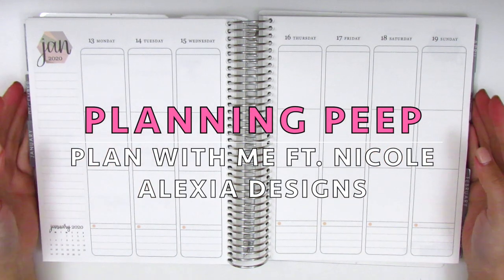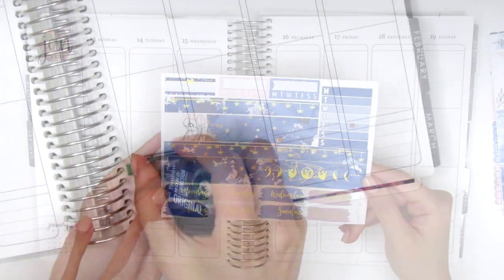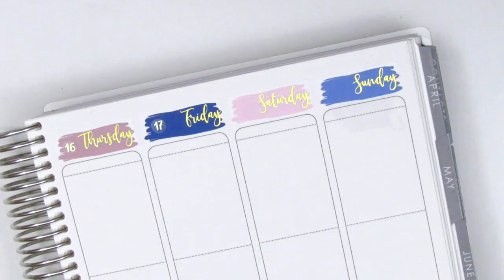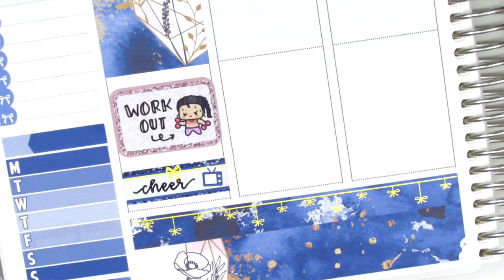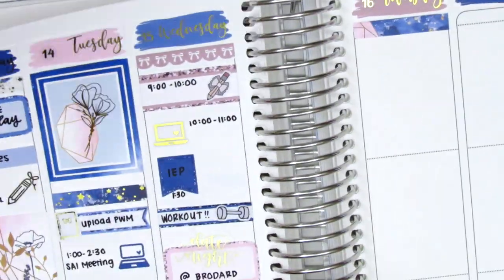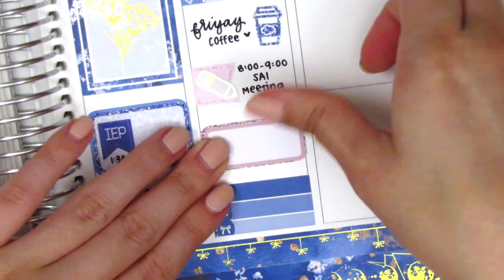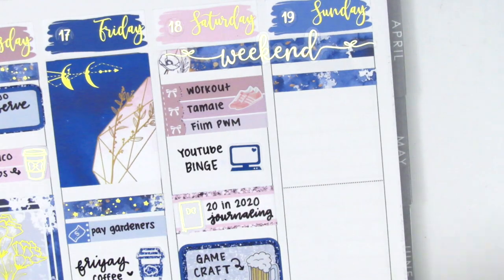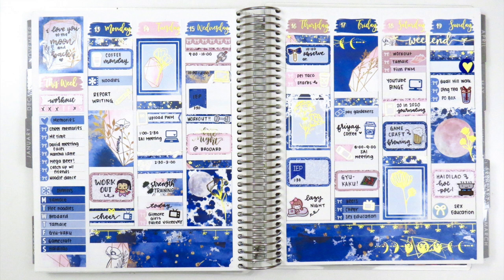Plan with Me: Ft. Nicole Alexia Designs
HAPPY MAIL:
Sherry H.

THIS WEEK:

Nail polish: Essie "Coming Together + Seche Vite Dry Fast Top Coat
Pens Used: